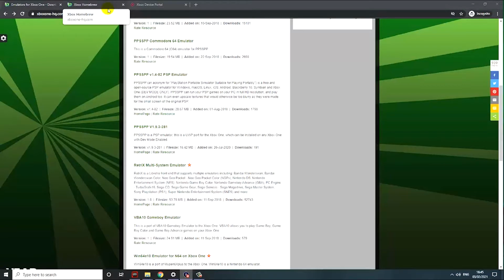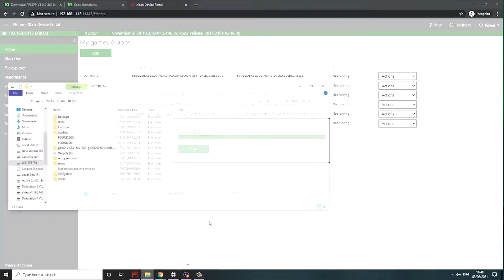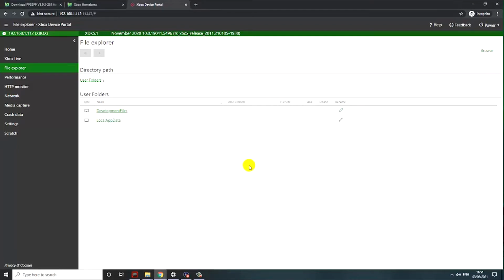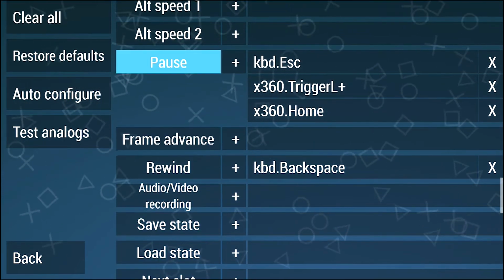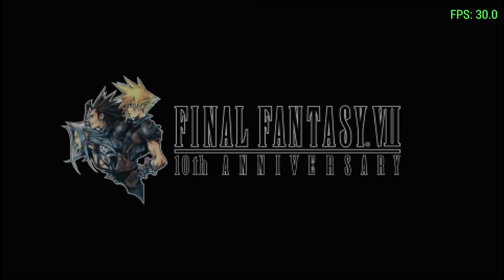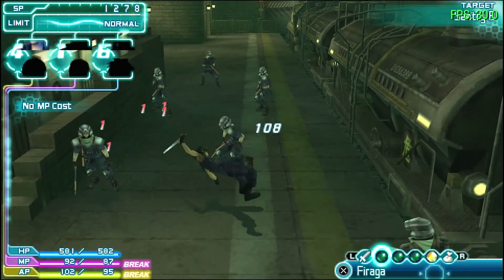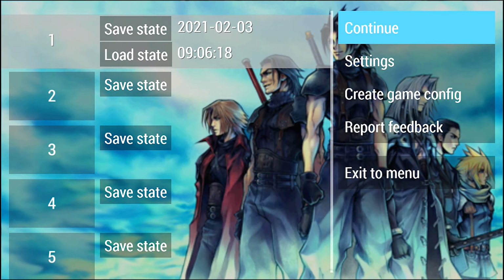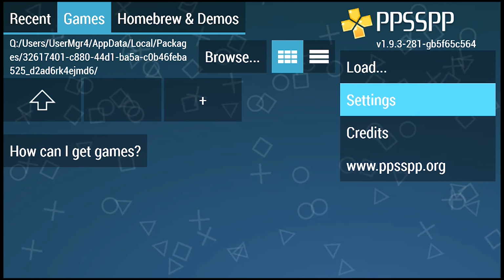Xbox Series S/X Play PSP Games Tutorial [2021]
A complete guide on how to play PSP games on The Xbox Series S and Series X Also should work with Xbox One.

You must purchase a Dev mode License in order for this to work.

To get into Dev mode

Settings
System
Console info
LB RB LT RT
Developer settings
Developer mode

Xbox one HQ website with the PPSSPP Emu.